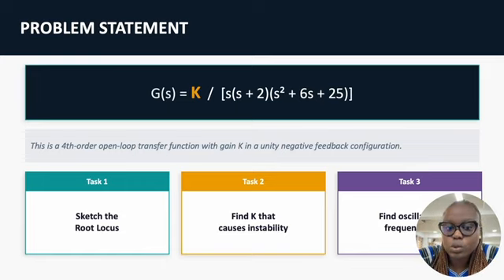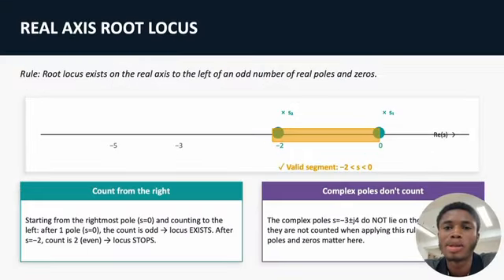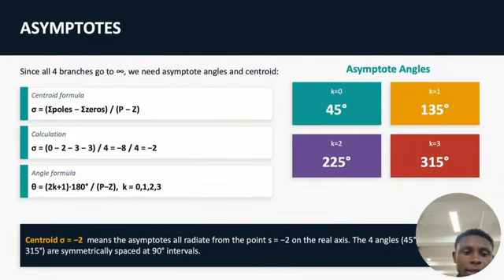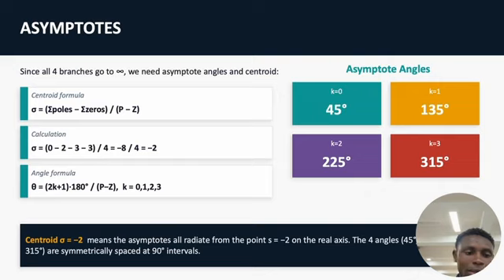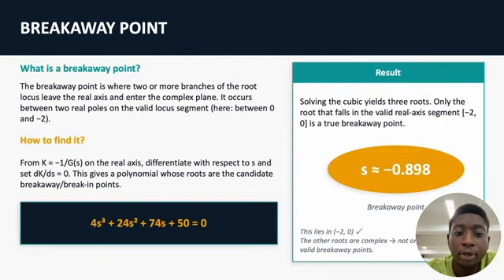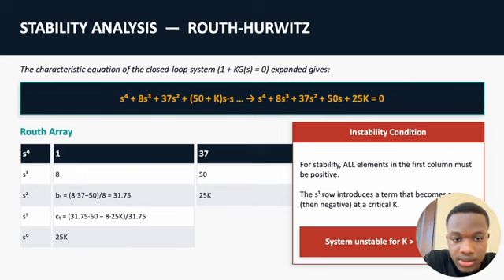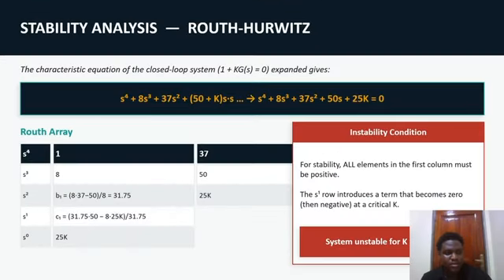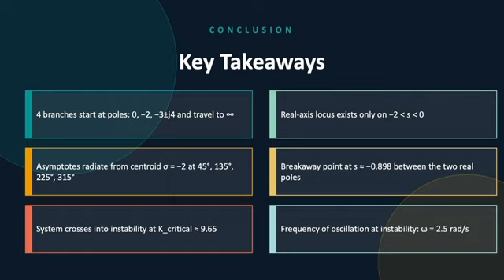Group 24| Root Locus Analysis